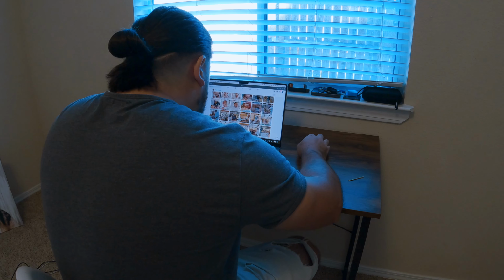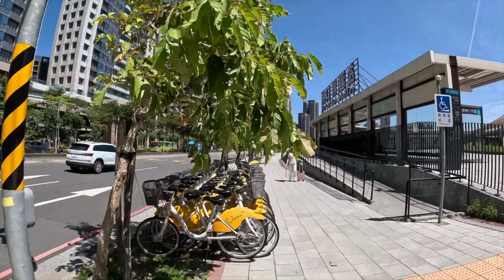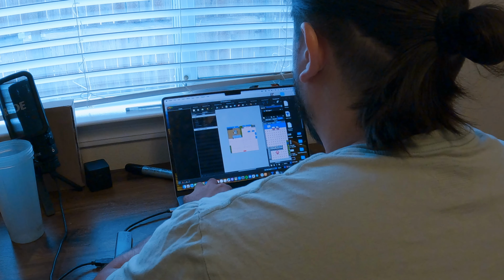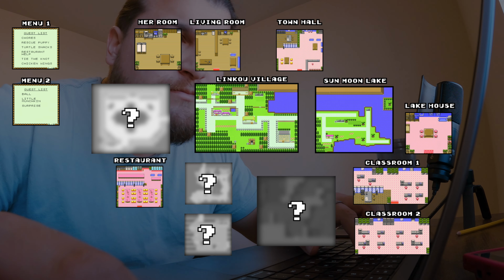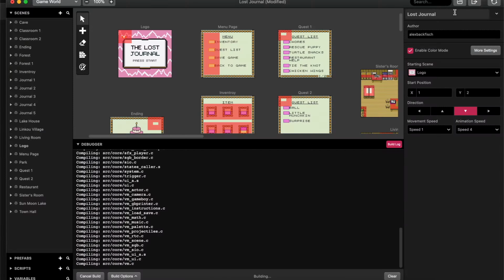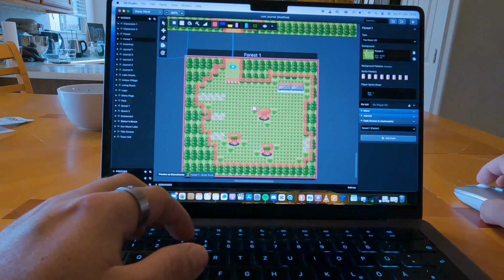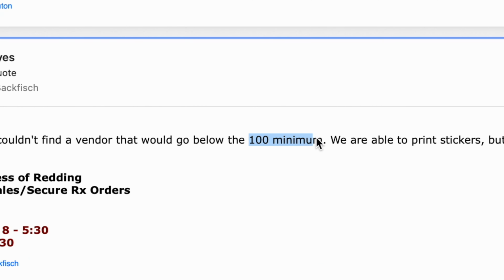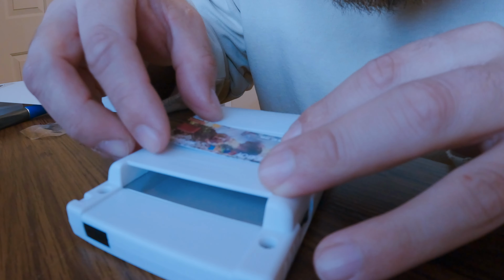I Turned My Sister's Life into a Gameboy Game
Most people give their siblings socks or a card. I gave mine a fully playable retro video game based on her entire existence. Yes, I turned my sister’s life—awkward phases, bad haircuts, and all—into a custom 8-bit Game Boy game for her birthday. It has levels. It has enemies. It has emotional damage.
🕹️Warning: Contains sibling energy, nostalgic chaos, and code that barely runs.

🙃Where You Can Find Me🙃